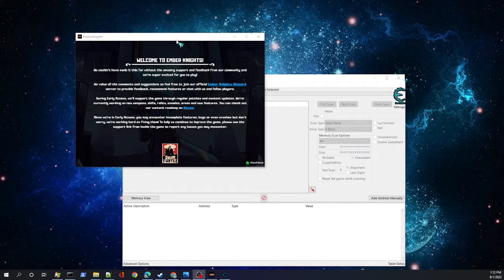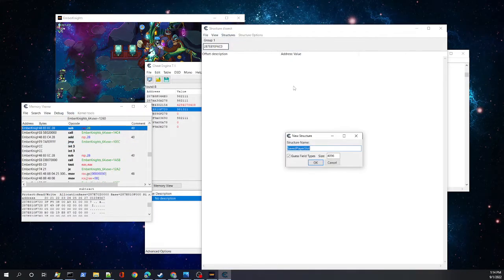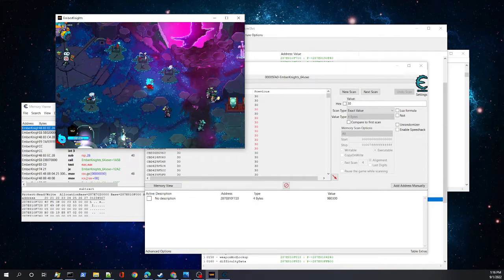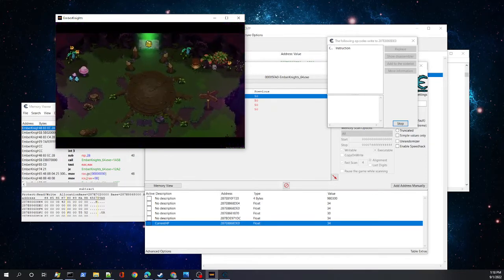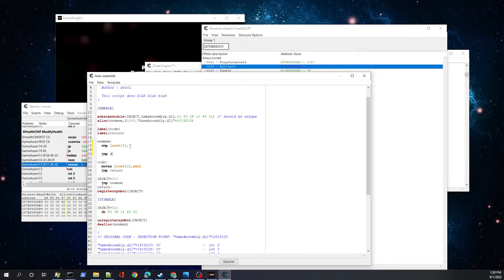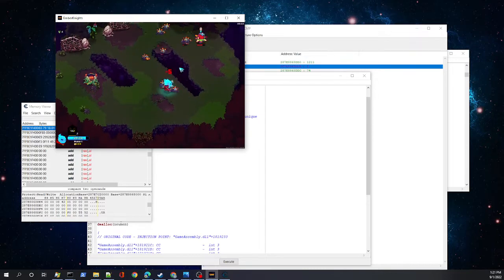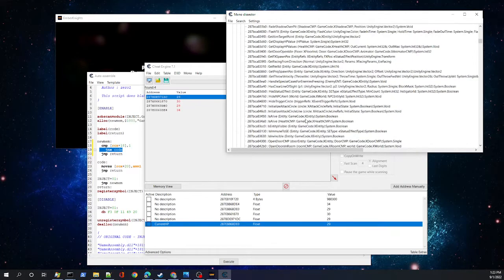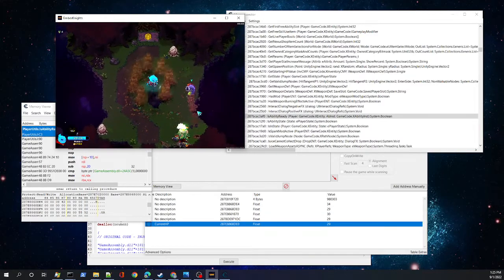Let's Hack: Ember Knights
hacking ember knights with cheat engine :) for education, please leave questions / comments.